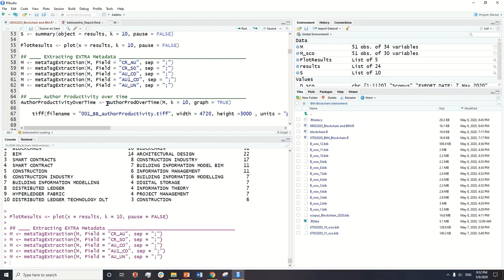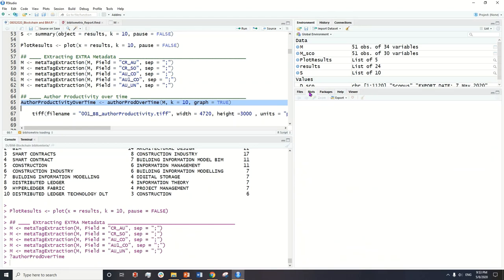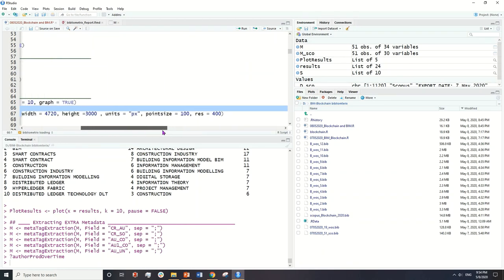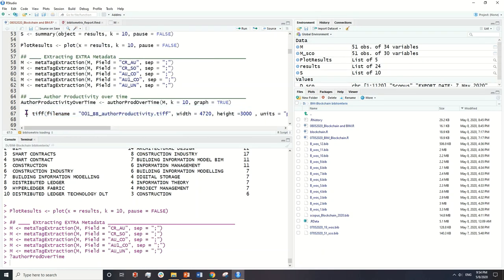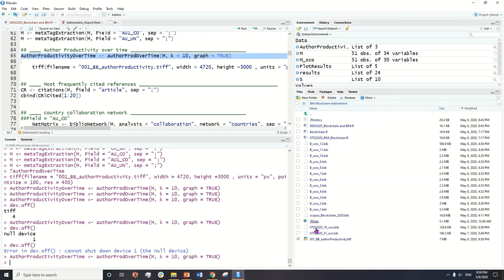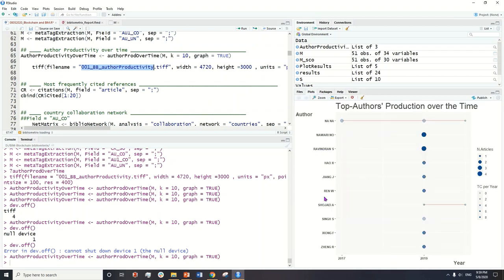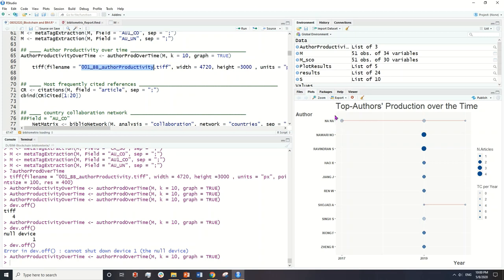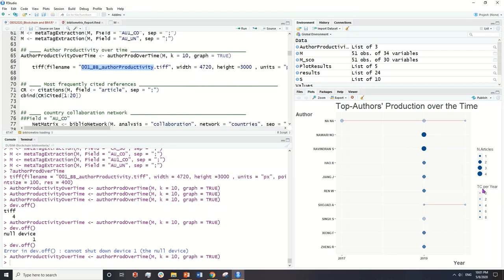Bibliometrix Tutorial: Author Productivity Over Time_Scientometric and Bibliometric Analysis_ Part 4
The objectives of this video are:

1. Author Productivity Over Time
2. Creating high quality pictures with high resolution (.tiff)

Example keywords: [("Building Information Model" OR "BIM" OR "Construction Industry" OR "Construction Project") AND blockchain]

Please feel free to write your questions or share your experiences in the comment section :)

Good Luck :)
Arghavan